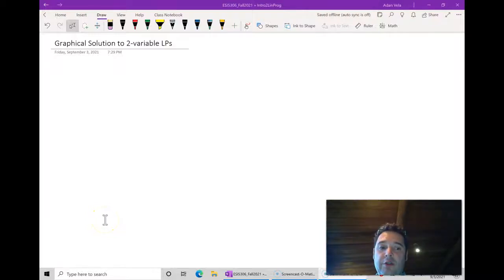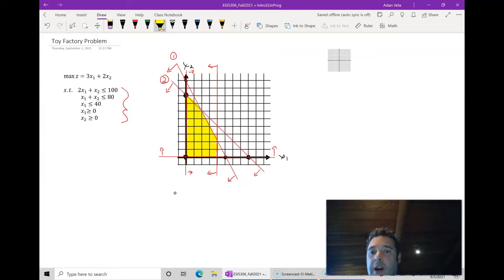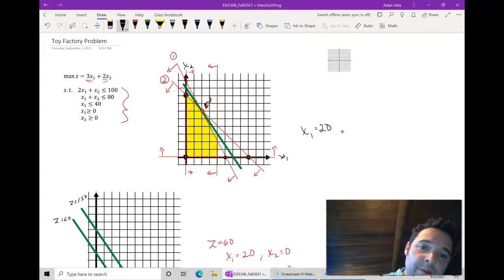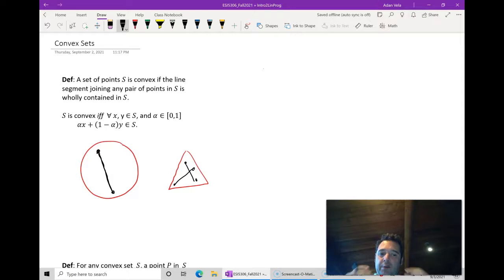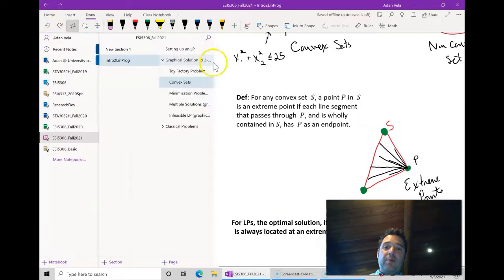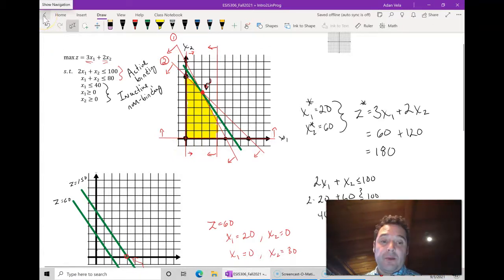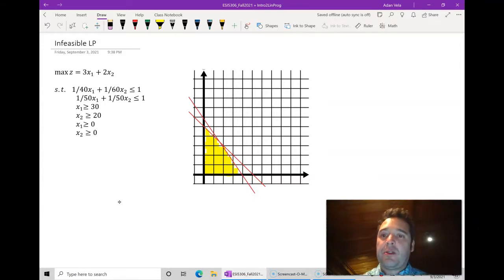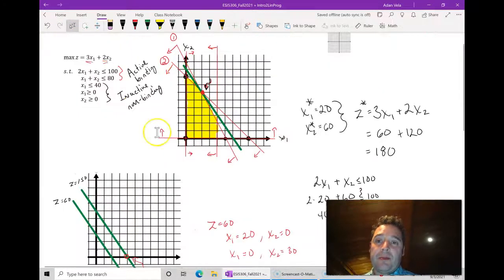ESI5307 Lecture 09/03/2021 (Part 2 of 3)